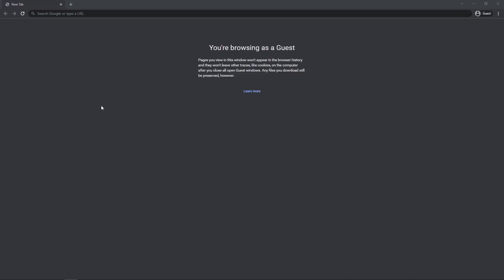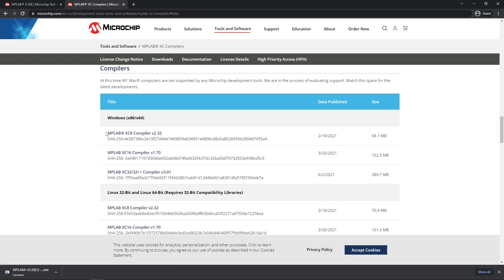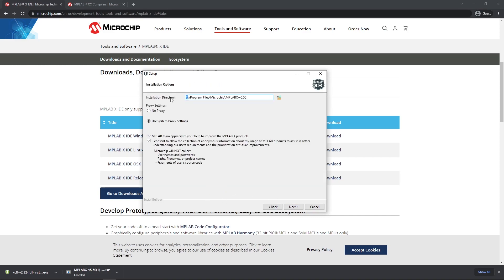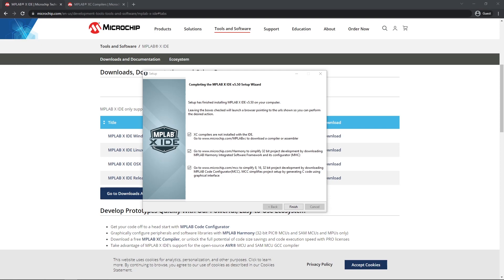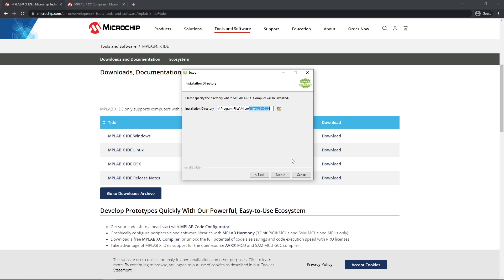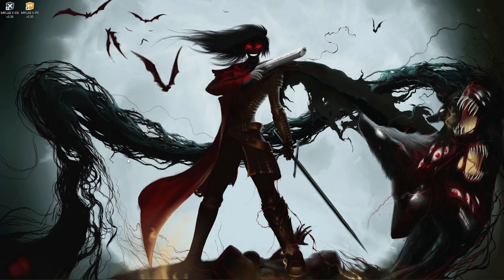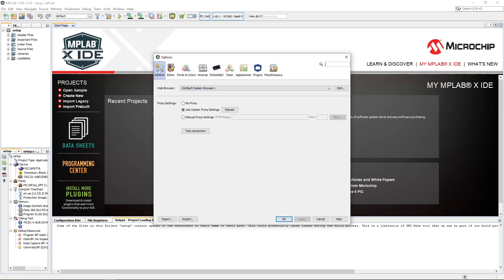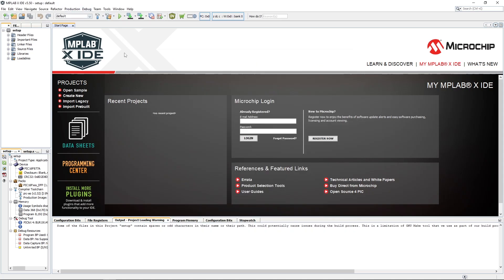Software Install 🔵 PIC16F877A PIC Microcontroller Assembly Tutorial #1 MPLAB X pic-as mpasm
In this PIC microcontroller assembly programming tutorial we will be installing MPLAB X and the XC8 compiler with the PIC-AS assembler (formerly known as MPASM). Using the Microchip PIC16F877A as the microcontroller.

☕Coffee Funds☕
Shekels
Bitcoin
19nohZzWXxVuZ9tZvw8Pvhajt5khG5mspW
Ethereum
0x5fe29789CDaE8c73C9791bEe36c7ad5db8511D39

00:00 Intro
00:11 Download MPLAB X
00:39 Download XC8 compiler and PIC-AS assembler
01:44 Install MPLAB X
03:30 Install XC8 compiler and PIC-AS assembler
04:49 Launch MPLAB X
04:49 Validate XC8 compiler and PIC-AS assembler Install
07:01 Outro